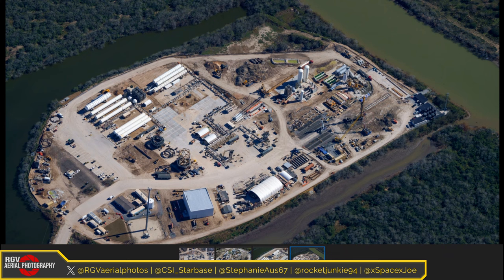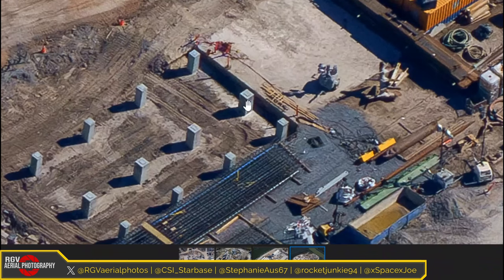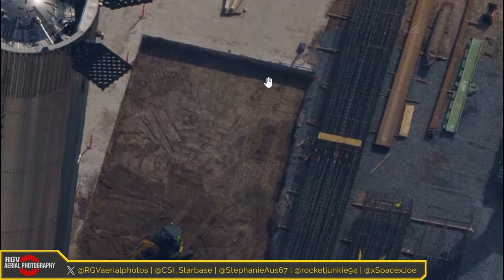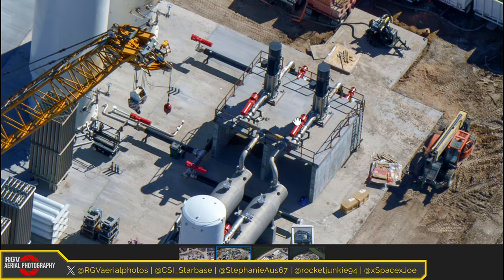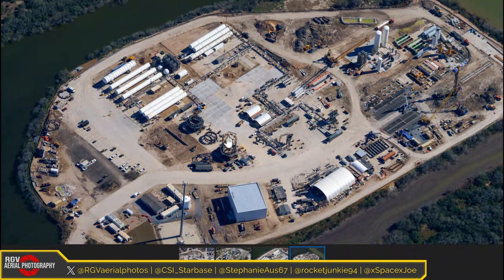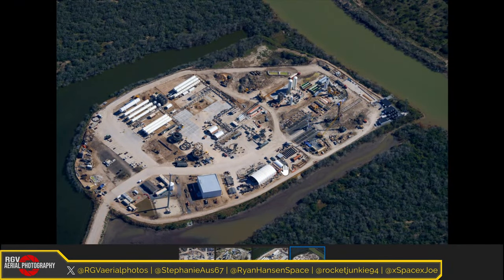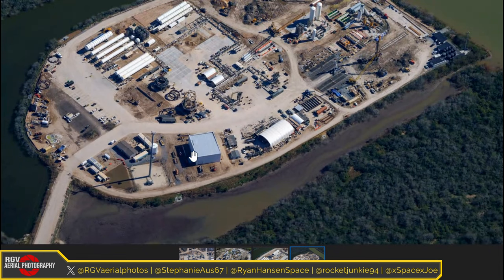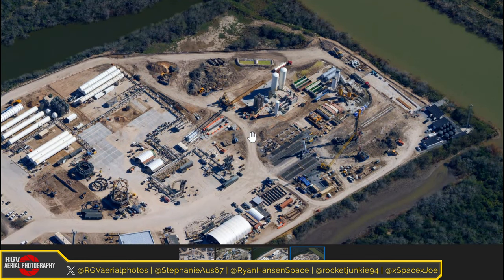Starbase Weekly, Ep.104: The Expansion Continues!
Thank you for supporting the weekly flyovers.*  Your contributions go towards RGV Flyovers and all associated expenses.

Starbase Weekly Live Streams
Join us for the Starbase Weekly Live stream, where we discuss ground and aerial* photos taken during the week. Starbase Weekly Live occurs at 12pm CT every Saturday.

Appreciation & Gratitude
Thank you again for supporting RGV Aerial Photography. Without your support it would be almost impossible to complete a flyover each week as it is your support that allows RGV Aerial Photography  to be wheels up each week.

All Flyovers photos are taken above 10,500 ft. while flying in a Cessna Skyhawk aircraft.

*Flyovers are dependent on favorable weather conditions.

Timestamps: